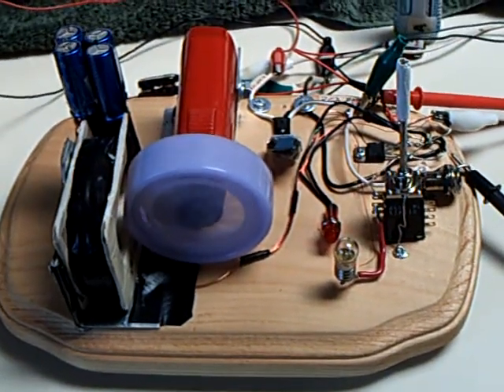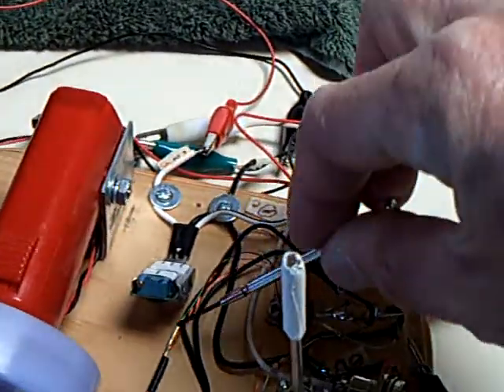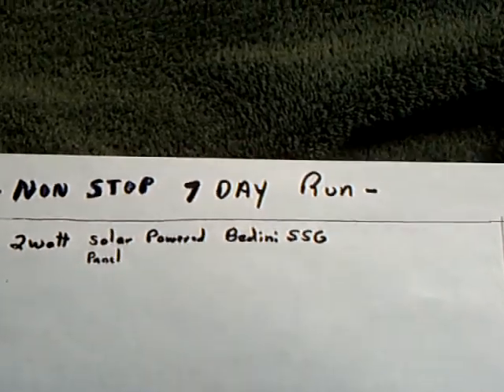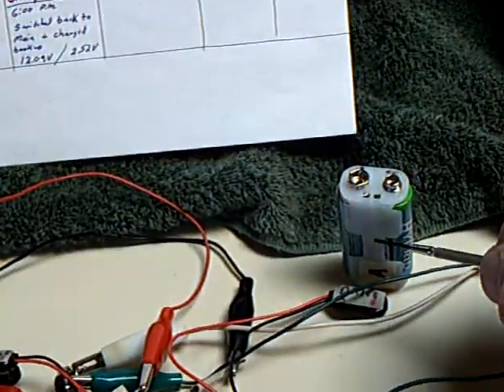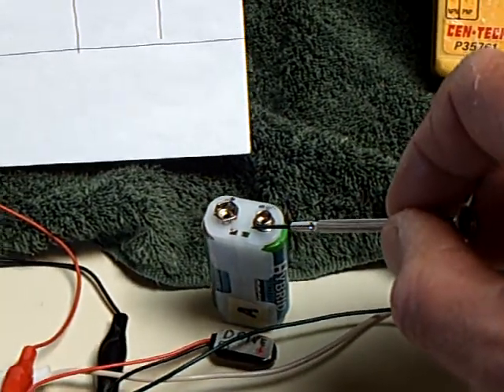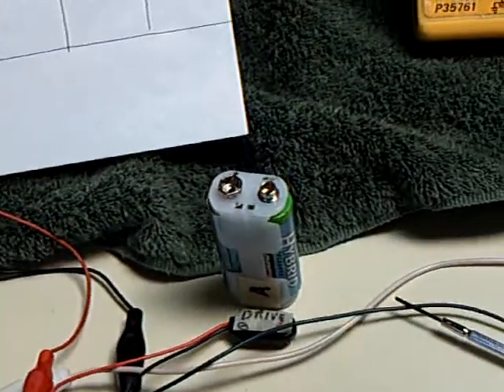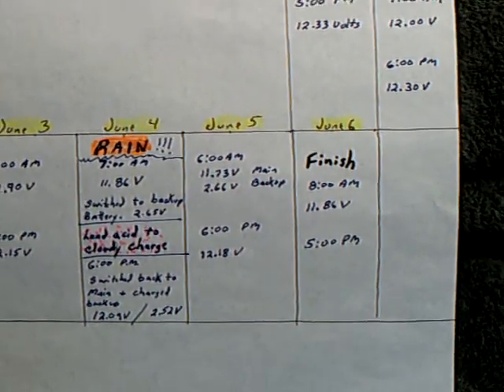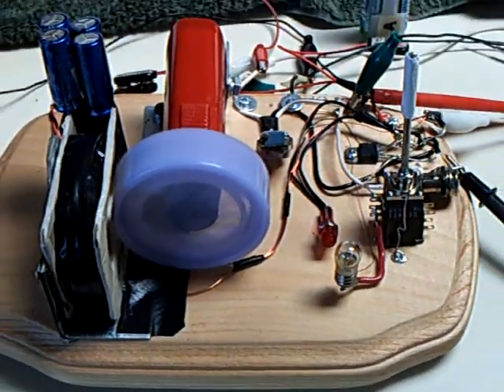Solar powered Bedini SSG one week run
One week non stop run of a Bedini SSG motor using a small 2 watt solar panel and small lead acid storage battery. One rainy day caused usuage of a tiny backup battery that was recharged by the motor the next day.  This experiment demonstrated the ability of the device to run long periods of time on a small amount of stored up solar energy and to recharge a second battery when needed.